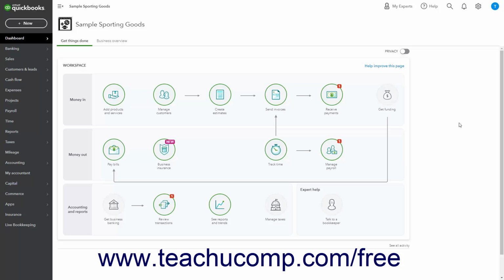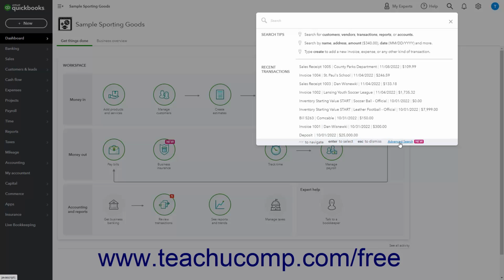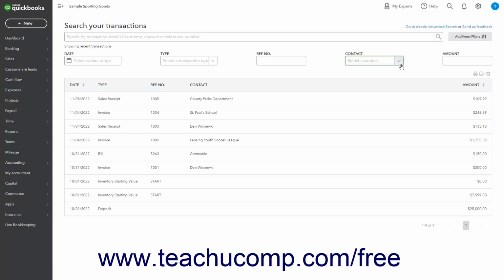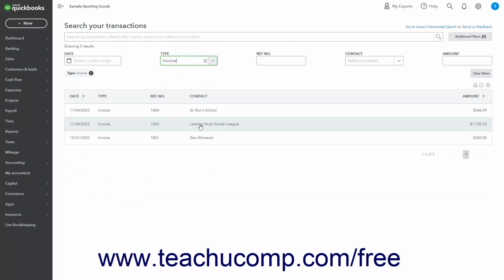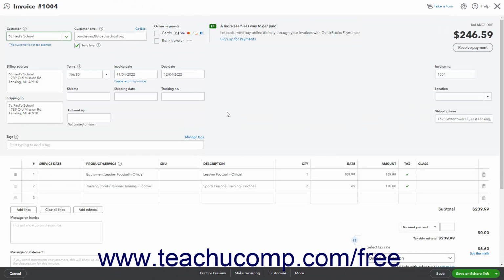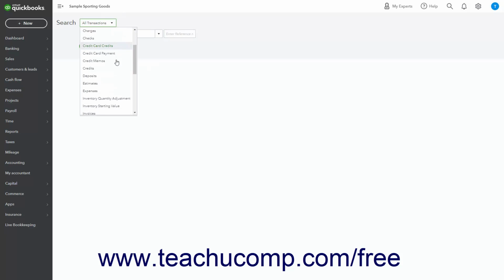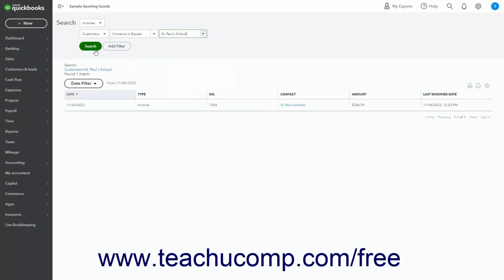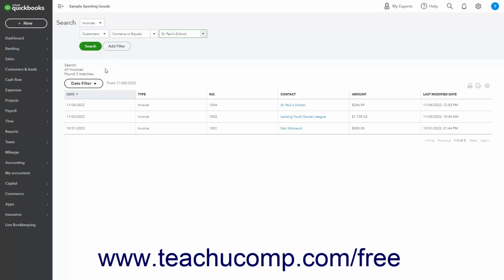Learn How to Find Transaction Forms in QuickBooks Online: A Training Tutorial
Learn about Finding Transaction Forms in Intuit QuickBooks Online with the complete ad-free training course